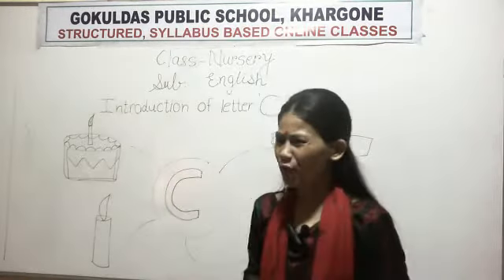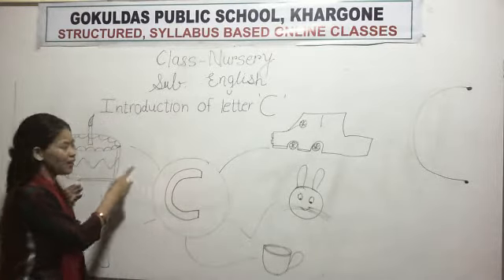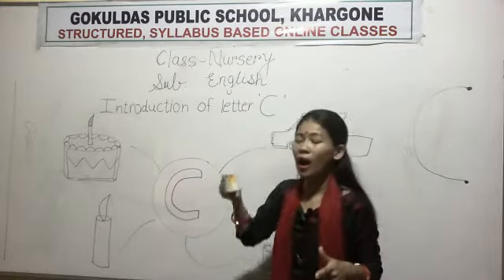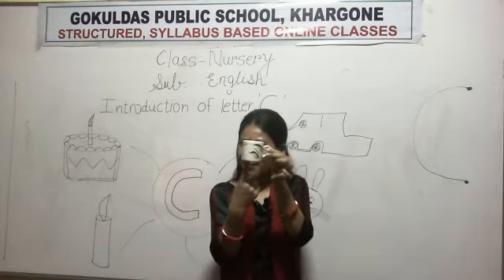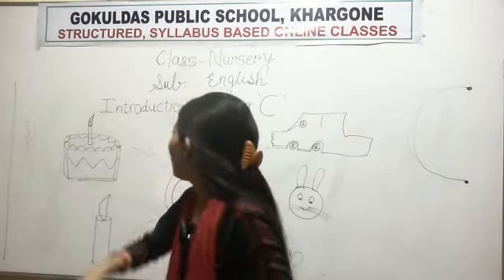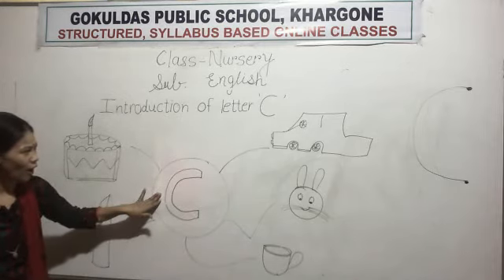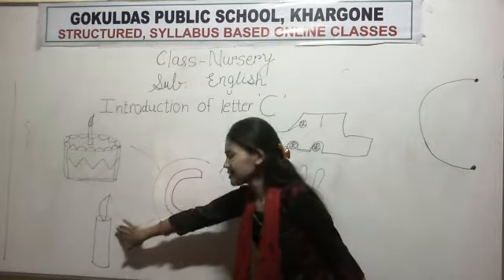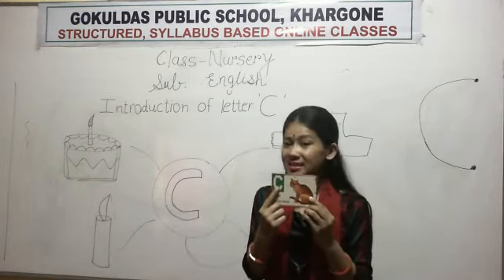Nursery(English)- Introduction of Letter'C' (RD 06-07-20)